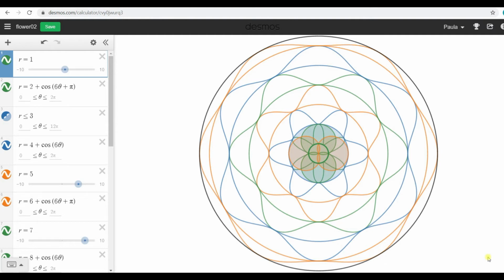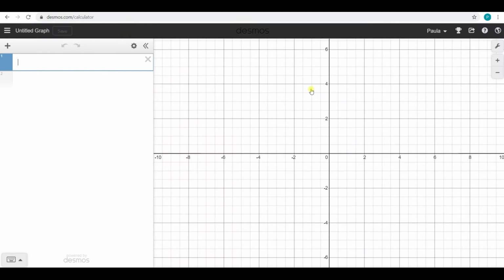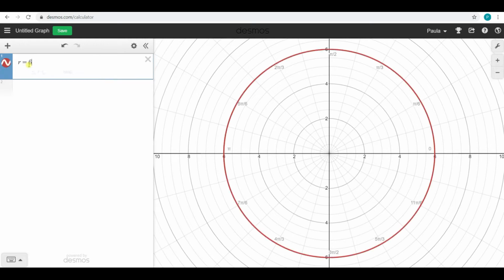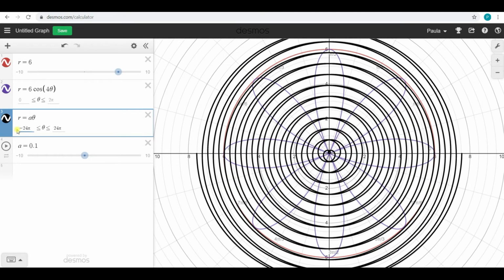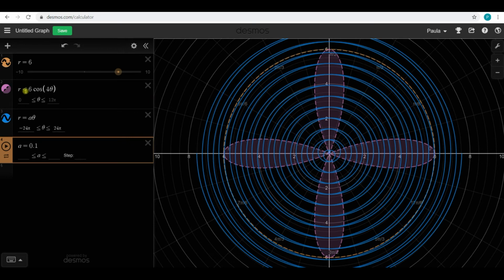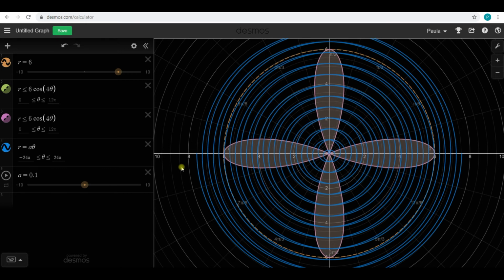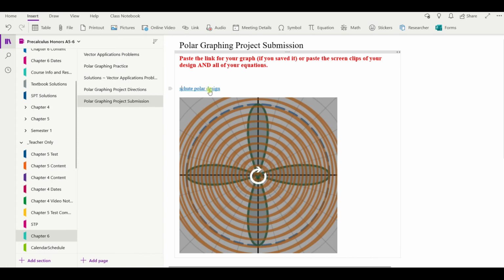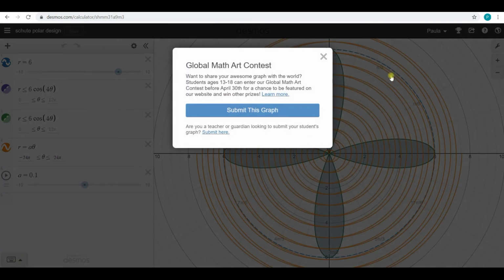Polar Graphing Project